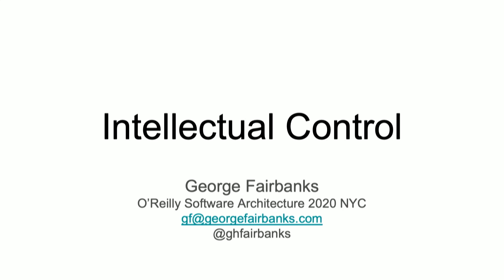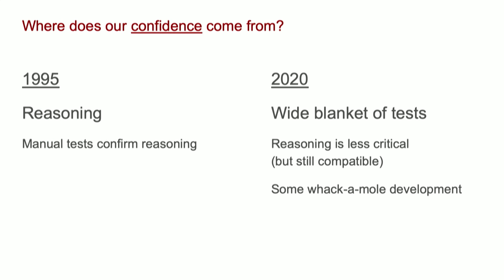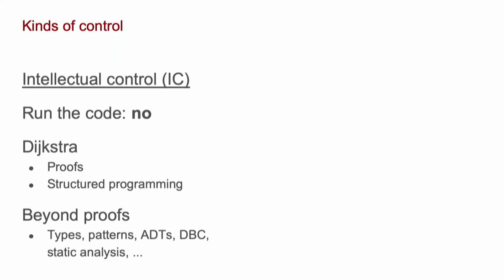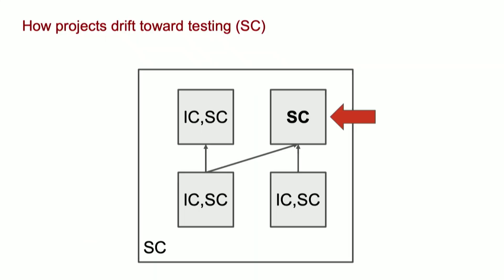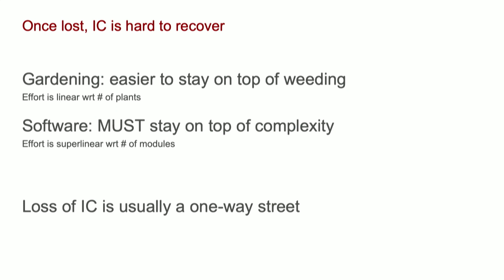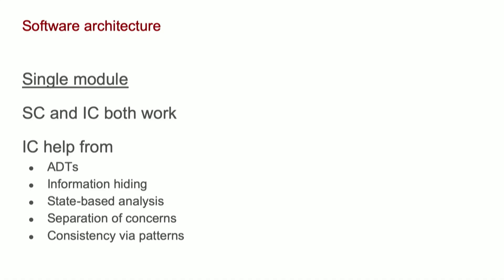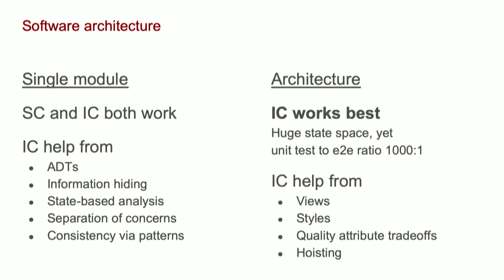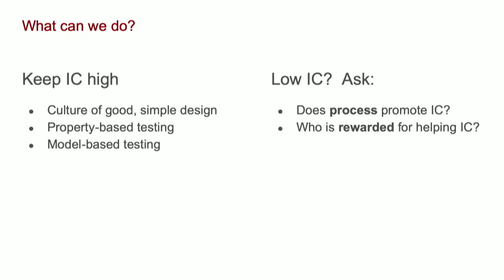Intellectual control (O'Reilly Software Architecture New York 2020)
In the early days of software engineering, Edsger Dijkstra warned us not to let the size and complexity of our programs cause us to lose “intellectual control” due to the limited nature of our minds. Dijkstra never defined precisely what intellectual control was. Our software today is staggeringly larger than the programs of the 1960’s, so does that mean we have it under our intellectual control or did we find ways to make progress without Dijkstra’s high standards?